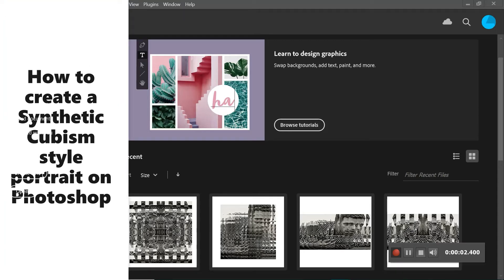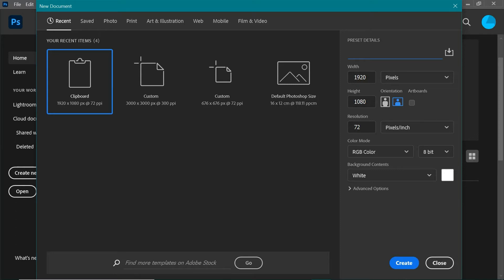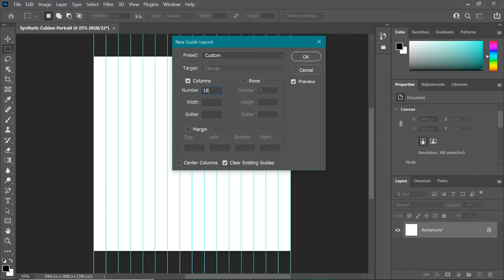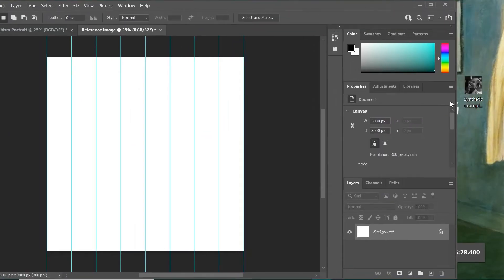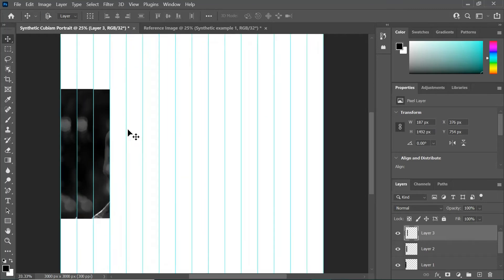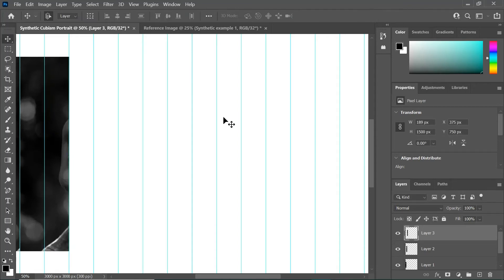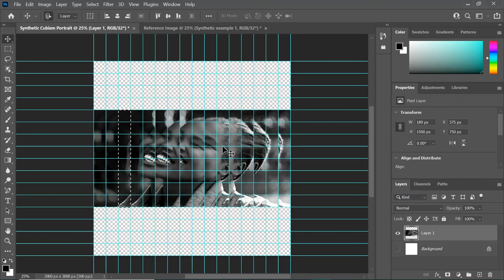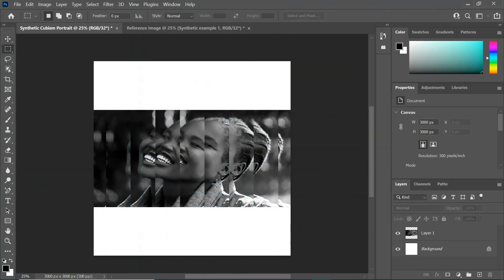How to create a Synthetic Cubism Portrait in Photoshop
This video will show you how to create a Synthetic Cubism style portrait in Photoshop